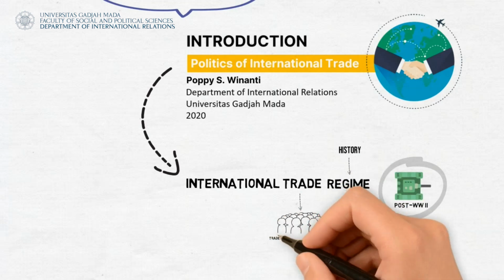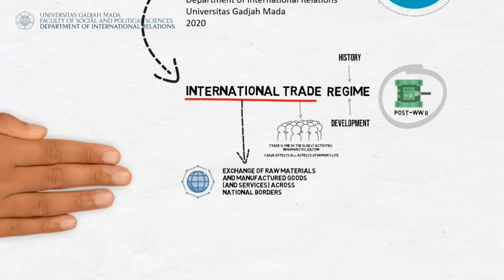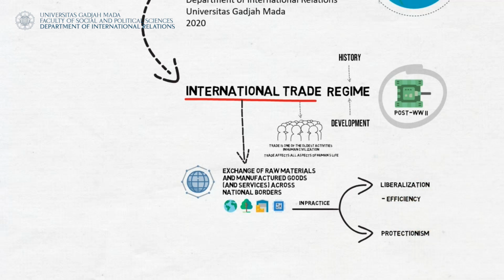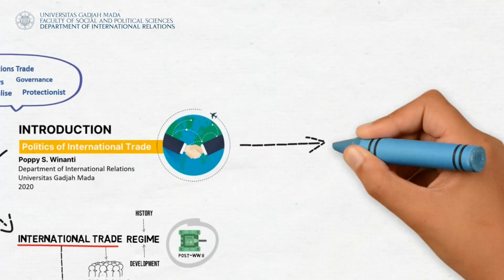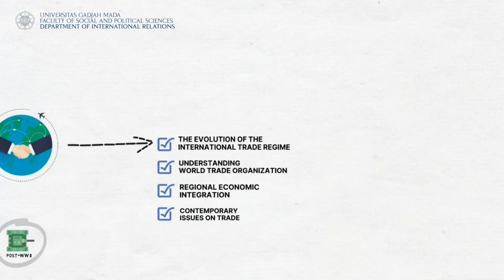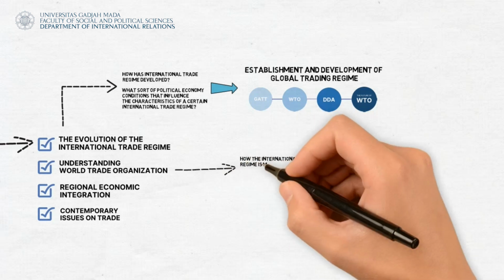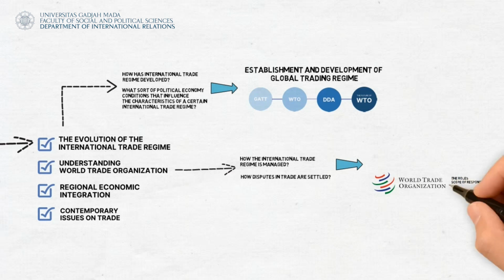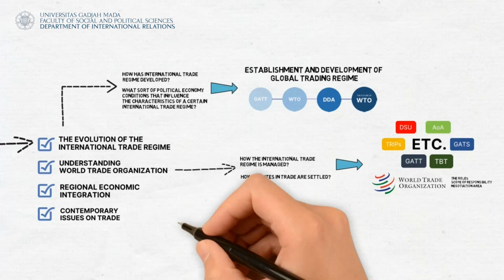Politics of International Trade Ep. 01: Introduction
Why do nations trade? How do different theories explain trade flows? How is international trade governed? And, why do some countries liberalize their trade while others are more protectionist? More with Dr. Poppy S. Winanti in this series on the Politics of International Trade!